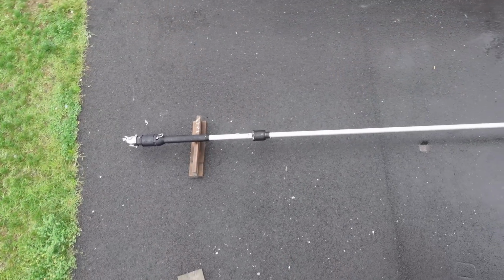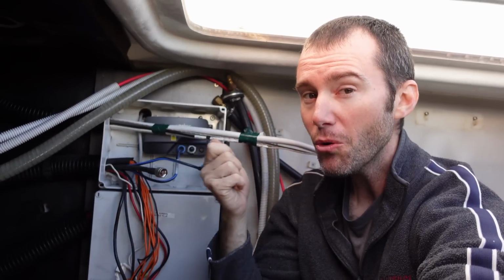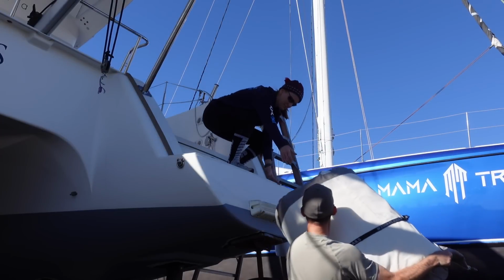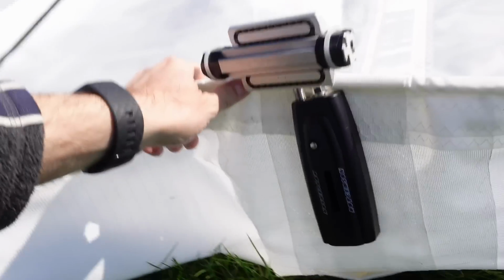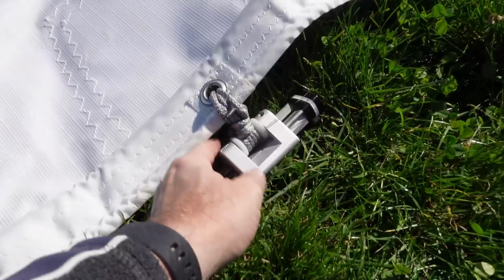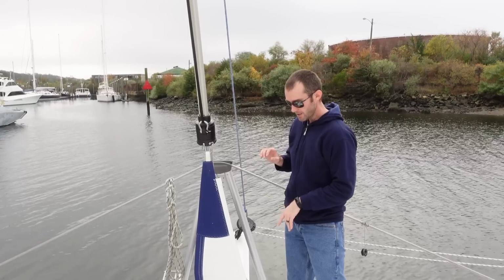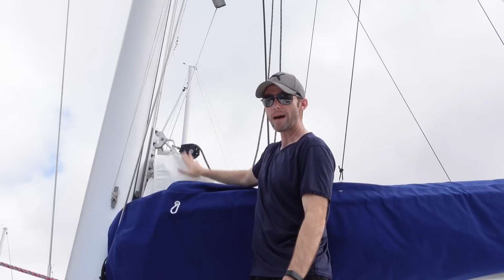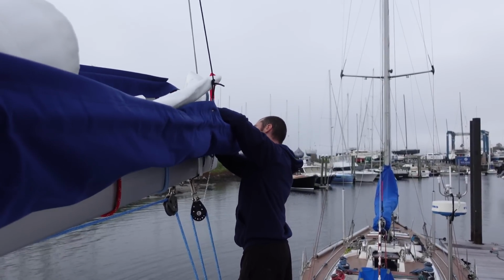Starry Horizons Gets New Sails!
In an upgrade long overdue, Starry Horizons gets a new set of sails custom made for her by Zoom Sails!  We've upgraded from dacron to a hydranet mainsail and genoa and got a slightly lighter Code 0 as well.  She will never be a true performance catamaran, but we hope that the combo of new sails and losing some weight during our refit will result in a bit more speed!

Of course, you can't put new sails on the boat without a rig, so first we had to work with the yard to get the mast stepped and our new Harken furler fitted.  Once again our rigger Tim worked his magic and everything fit just like we intended!

Out Chasing Stars is a participant in the Amazon Services LLC Associates Program, an affiliate advertising program designed to provide a means for sites to earn advertising fees by advertising and linking to amazon.com.   We will make a small commission if you click them and make a qualifying purchase.

🛒 OCS Suggested Products on Amazon